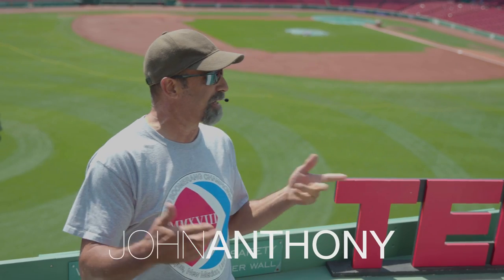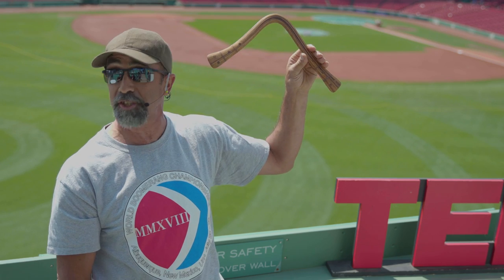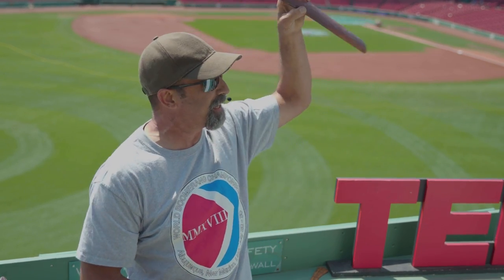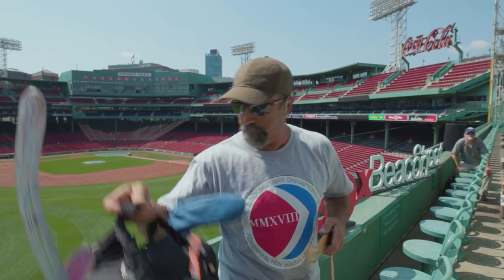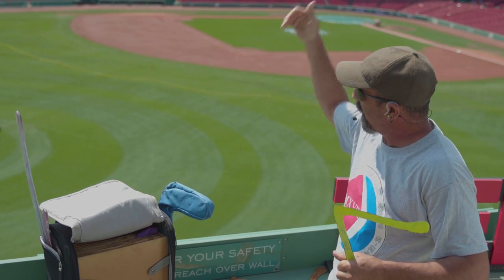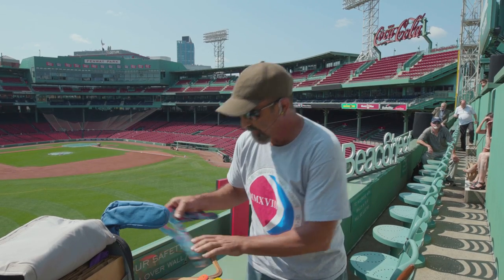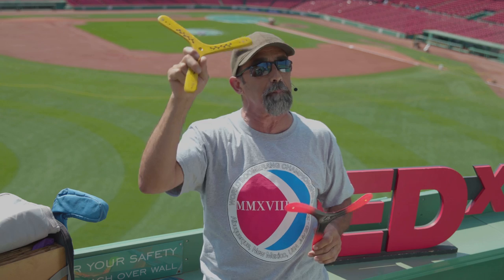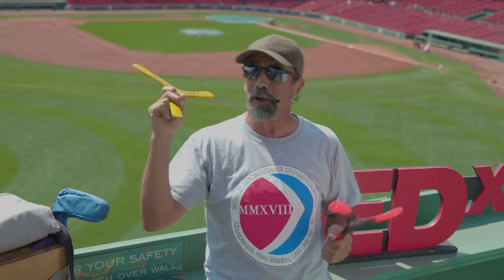Boomerangs are a fun hobby or a Sport. Everyone can throw. | John Moleman | TEDxBeaconStreetSalon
2 time Boomerang World Champion John MoleMan Anthony shares some of his collection of boomerangs, stories, and feats, and show how boomerangs can be enjoyed by all.
2 time Boomerang World Champion John MoleMan Anthony shares some of his collection of boomerangs, stories, and feats, and show how boomerangs can be enjoyed by all. This talk was given at a TEDx event using the TED conference format but independently organized by a local community.